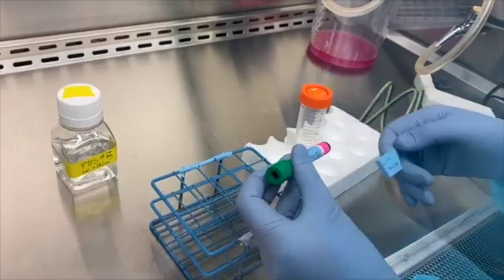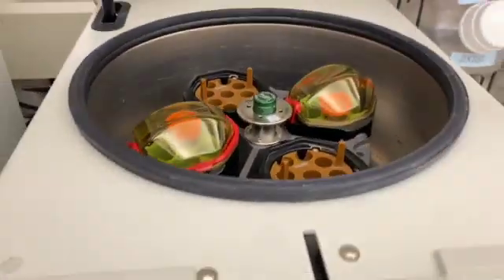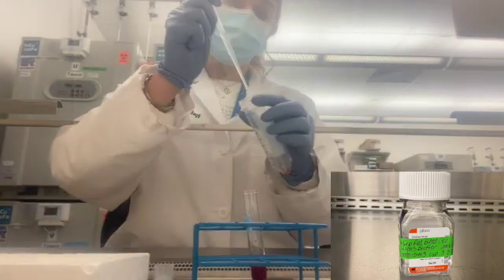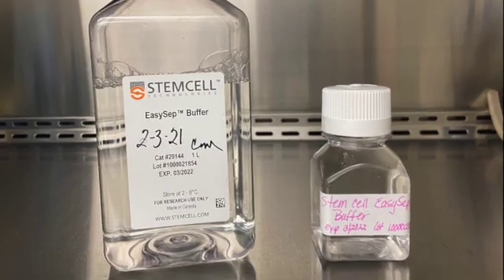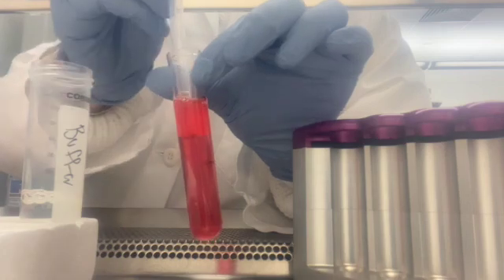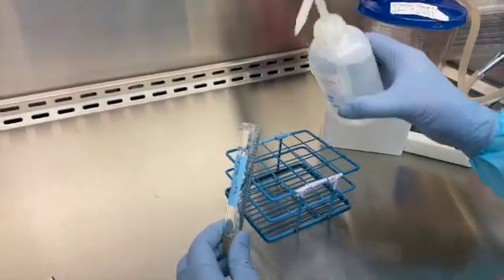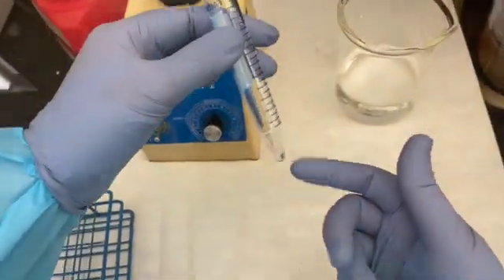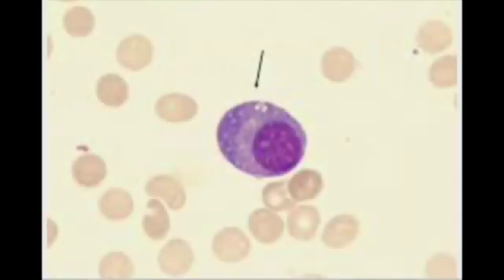CD-138+ Plasma Cell Enrichment for FISH Tutorial (2nd edition)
Full-length tutorial for enriching CD-138+ plasma cells in bone marrow/peripheral blood samples using StemCell Technologies EasySep Magnet.

This video is for general education and entertainment purposes and should be fact checked before any use. The comments I am expressing are my own and do not represent StemCell Technologies or any hospital. Content created using iMovie.